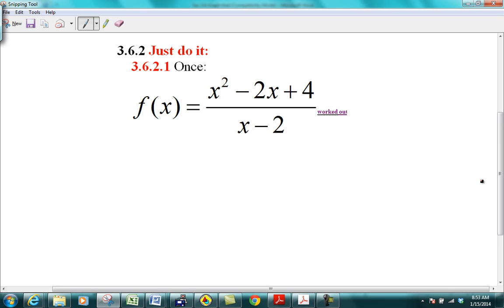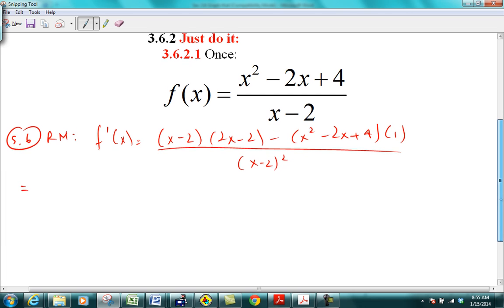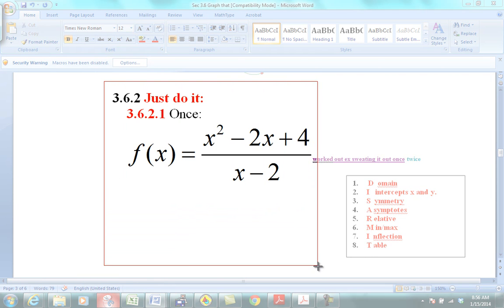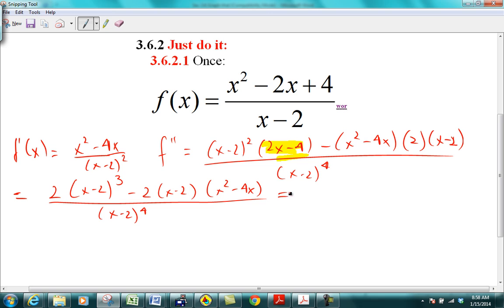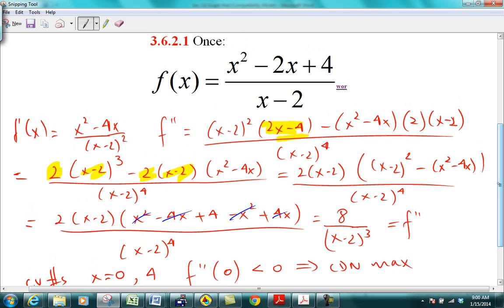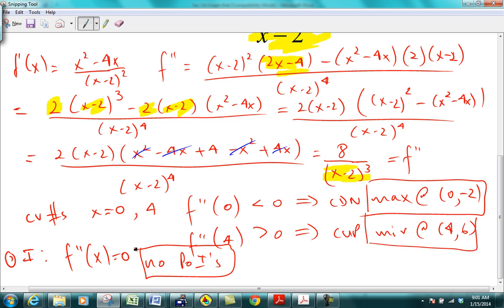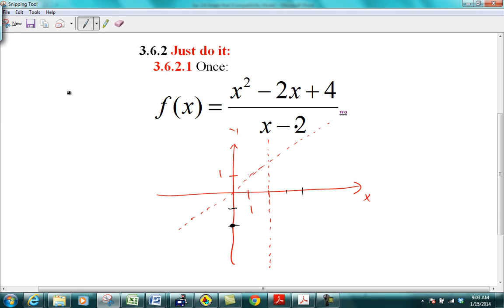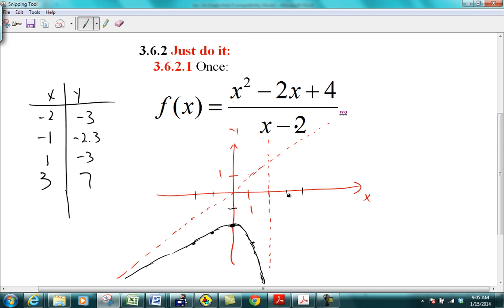3.6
graphing a la calc